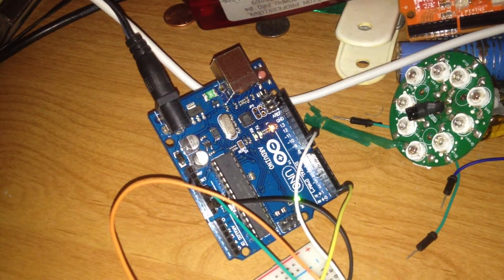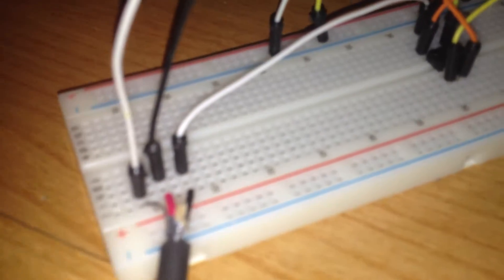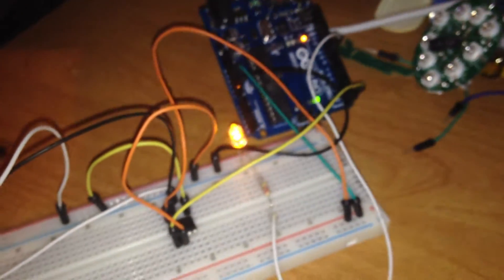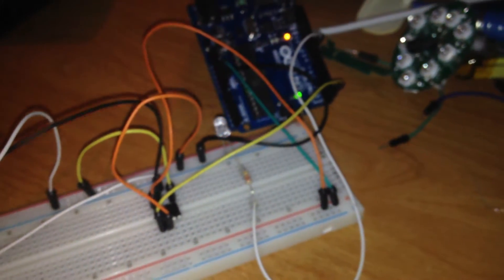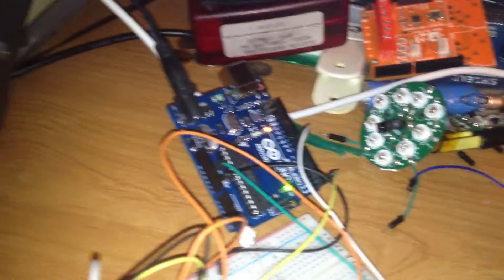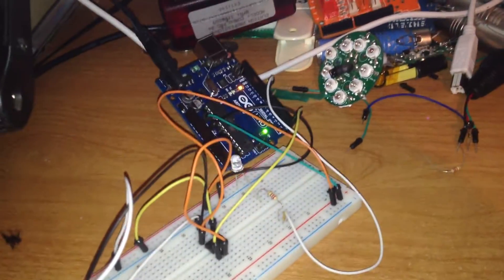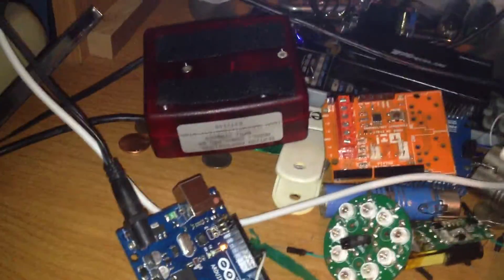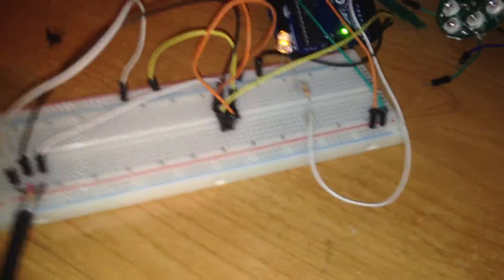DMX Reception on Arduino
Having a bit of an issue with getting my Arduino to receive DMX.